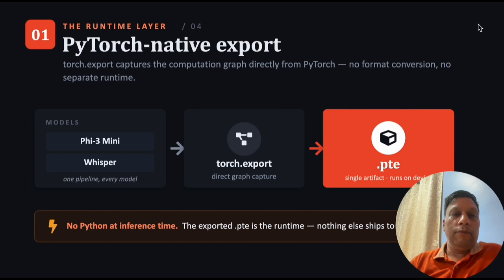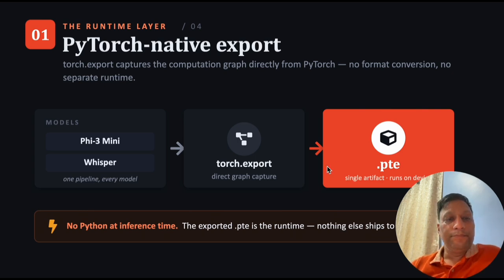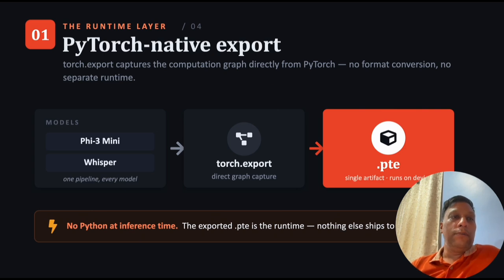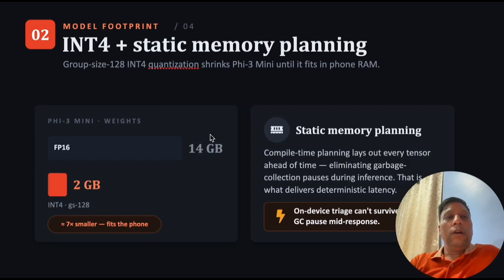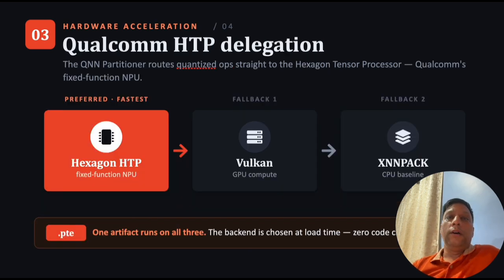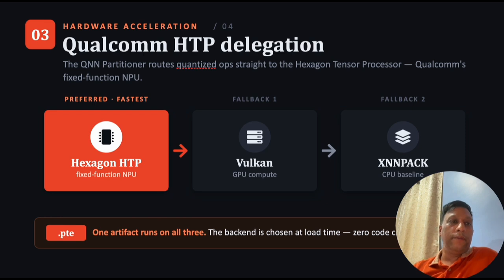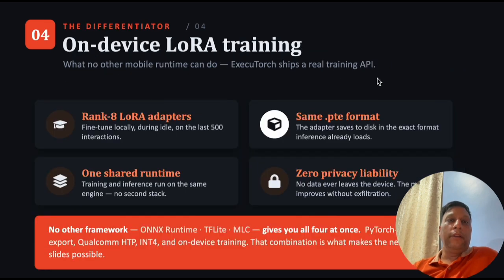26 June 2026